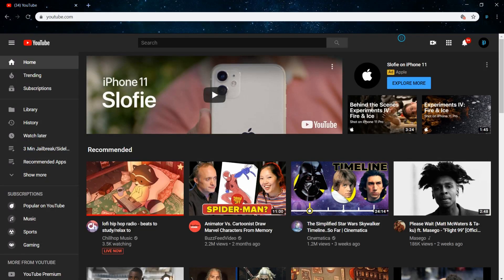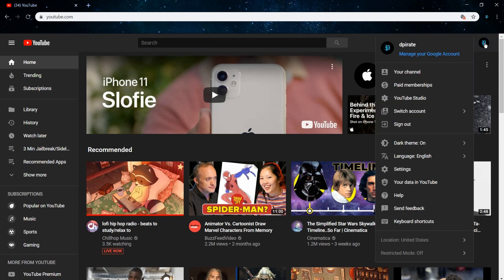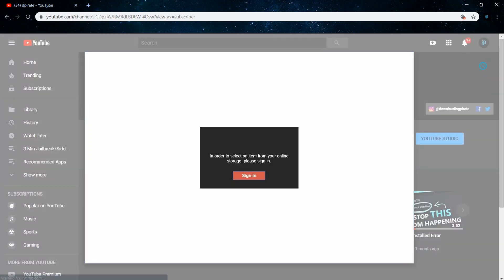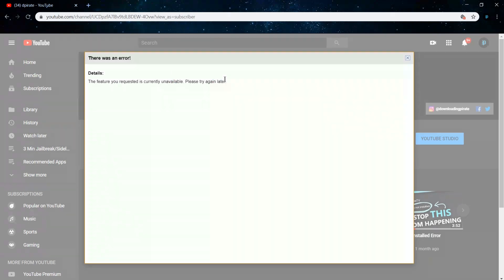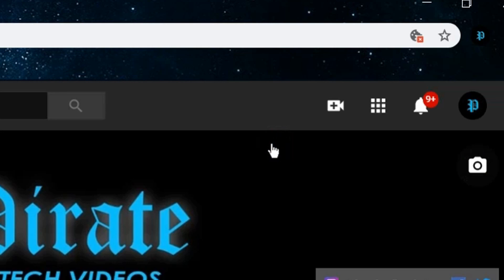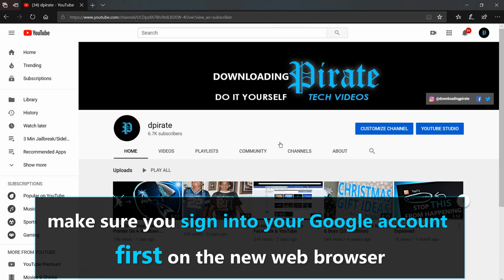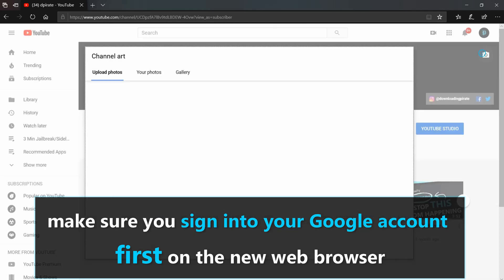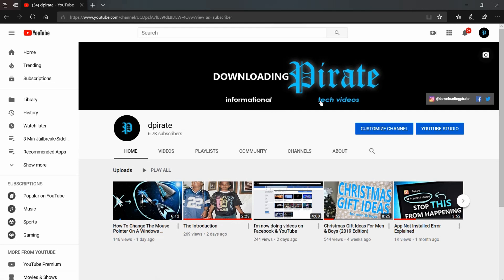How to Change Channel Art on YouTube Channel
Here's how to bypass the Google sign in error on the Google Chrome web browser to be able to change your YouTube channel art.